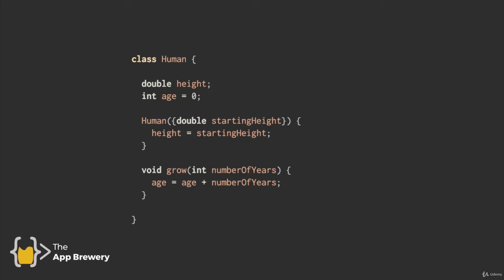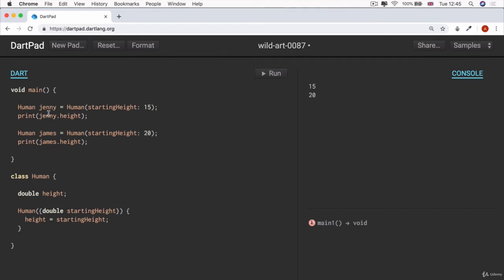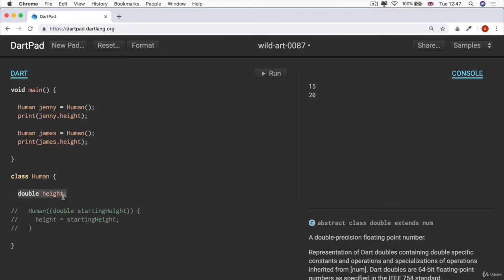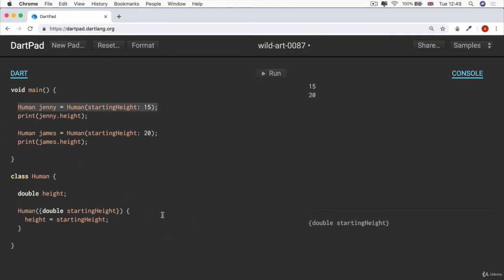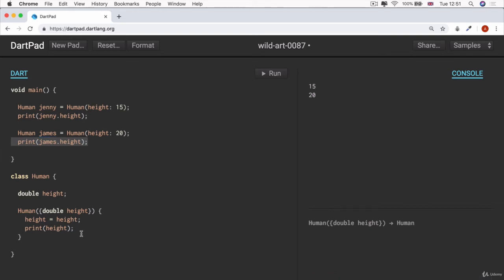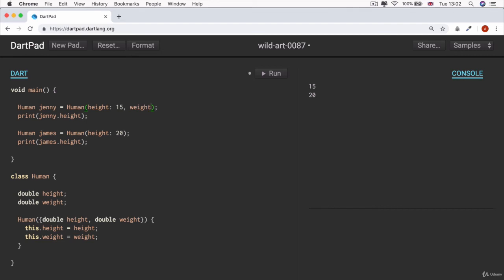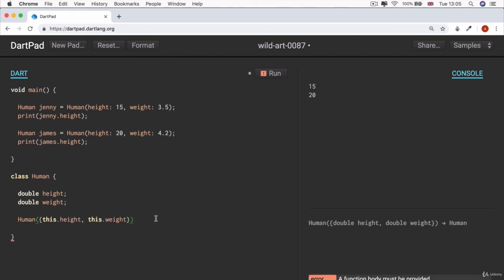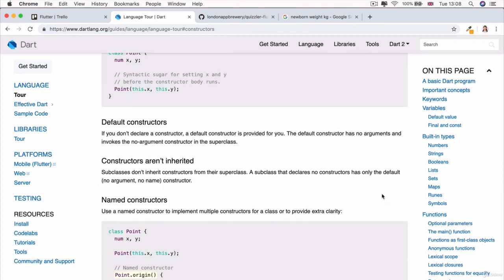Chapter - 10 || Dart Class Constructors || #65